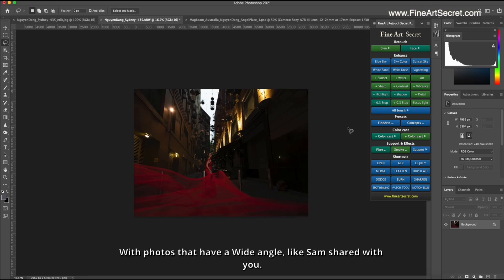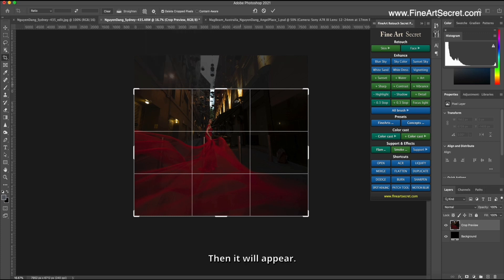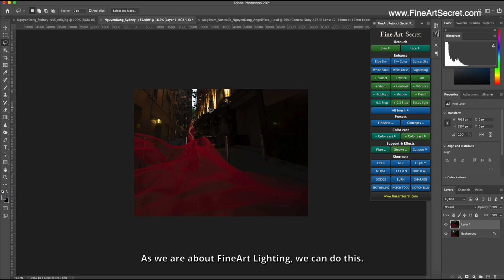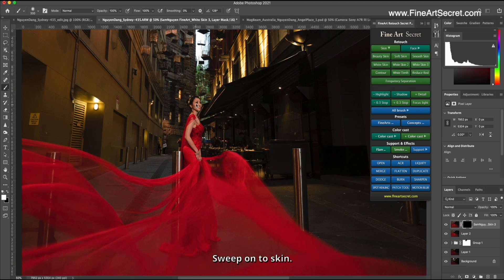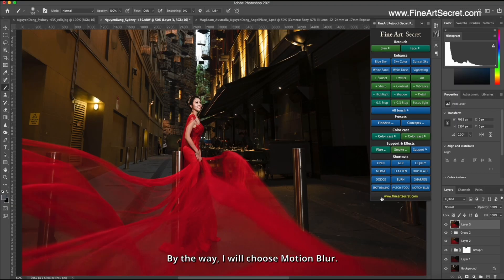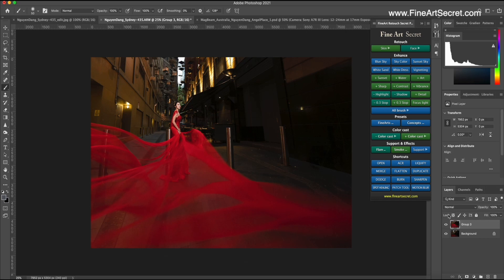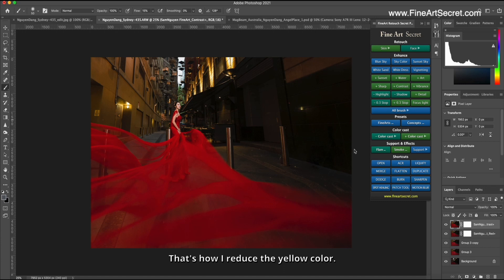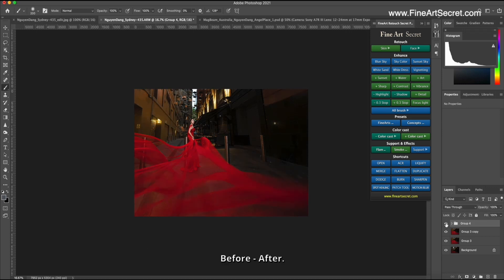Photoshop Tutorial Retouch - Enhance The Dress | FineArt Secret